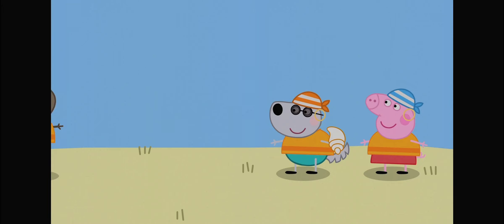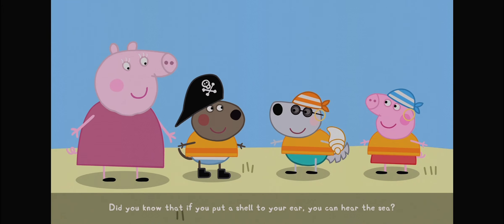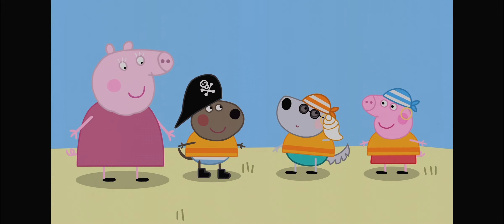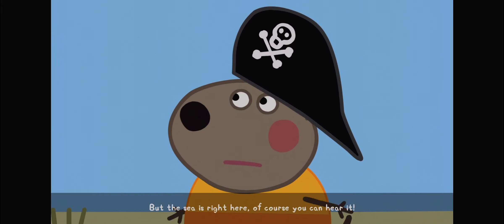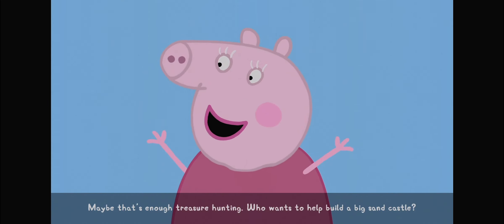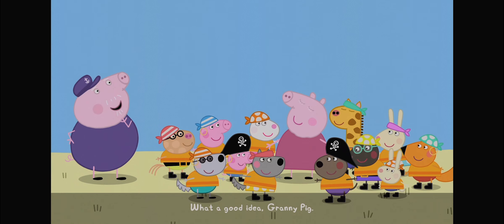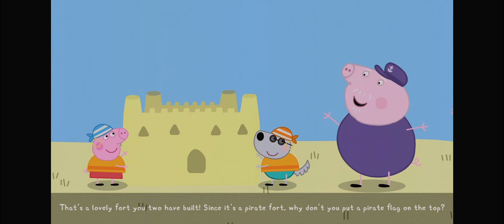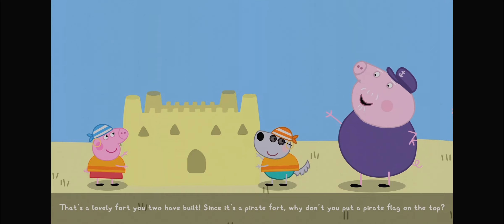Peppa pig treasure island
Peppa Pig Treasure Island PART - 4 Video In 360°: Experience in(360°, VR, 4K) Video.